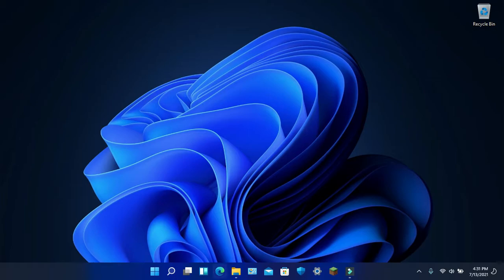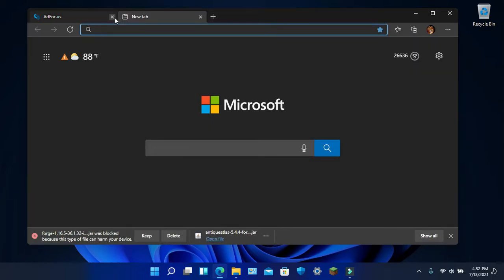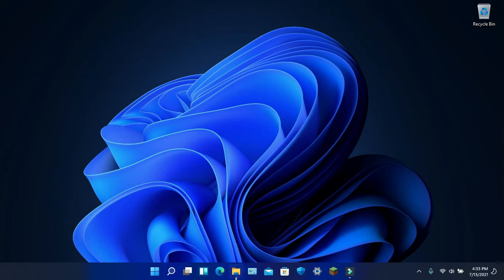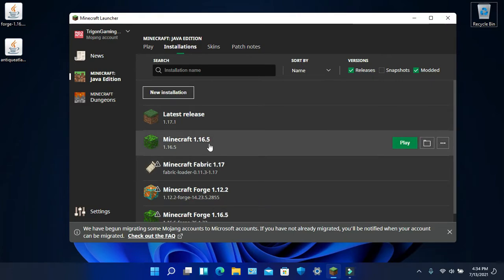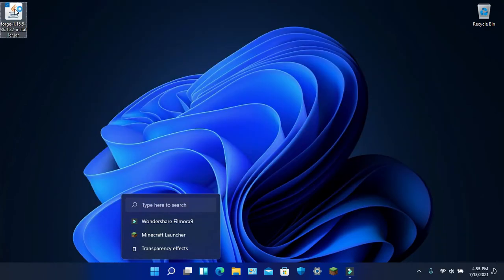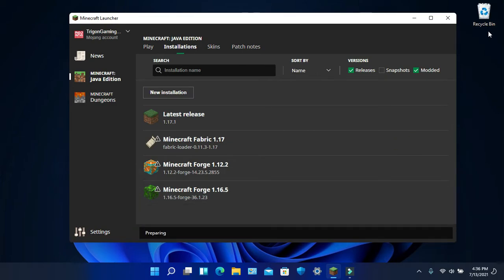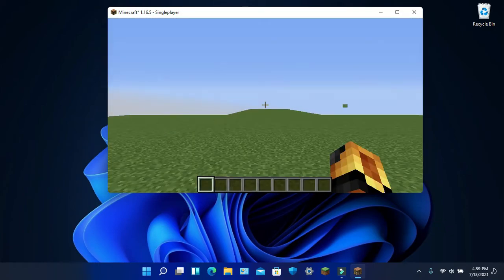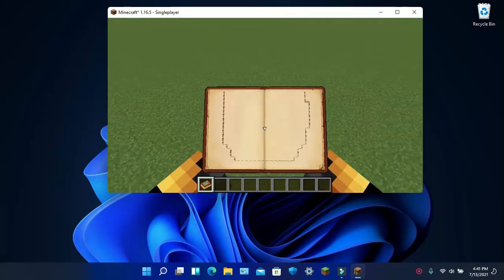How To Get Antique Atlas Mod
This Video Will Explain How To Get The Antique Atlas Mod In Minecraft Java Edition.